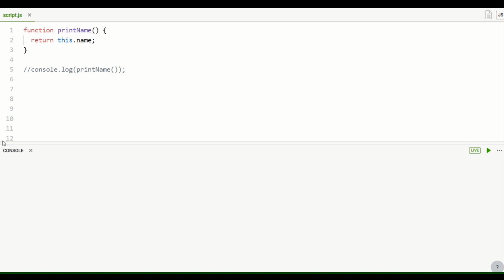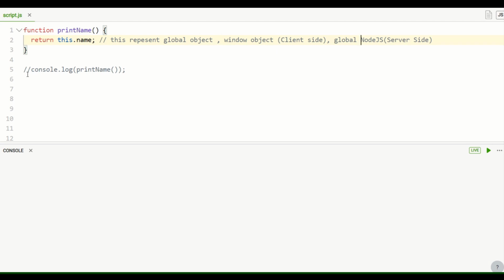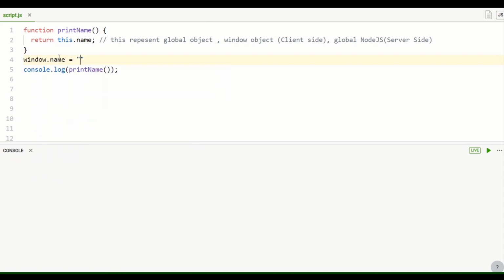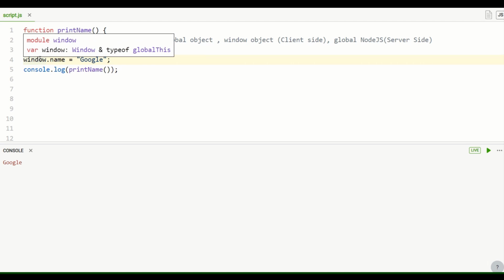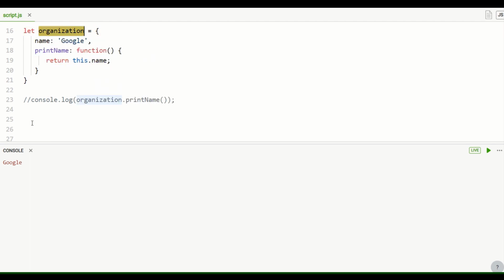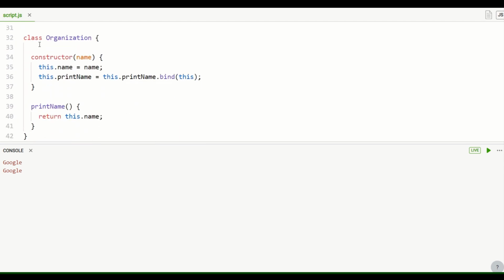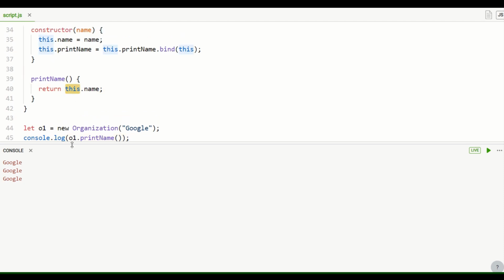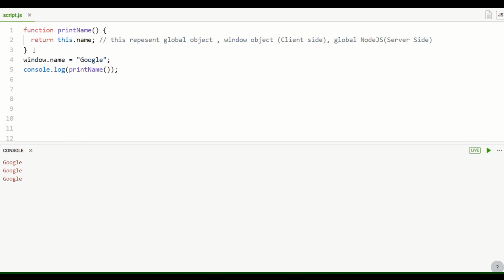3 different use cases of "this" keyword in JavaScript? | JS Tutorial | JS Interview Question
In this tutorial, we will go through 3 different use cases to understand "this" keyword in JavaScript.

Definition - this refers to the object it belongs to. We can point this to a different object with the help of apply/call methods.